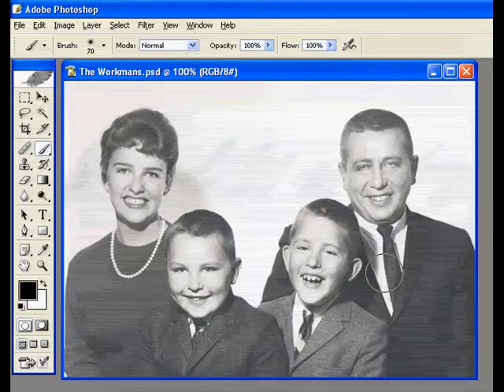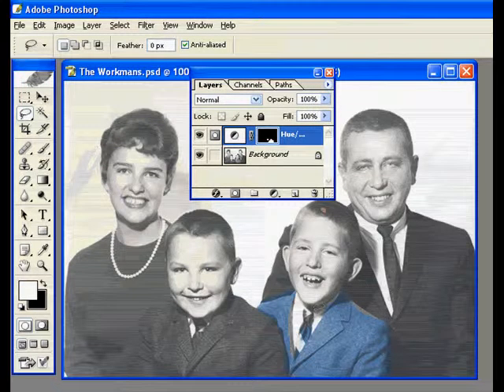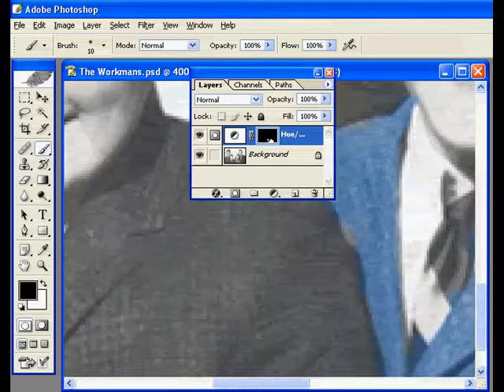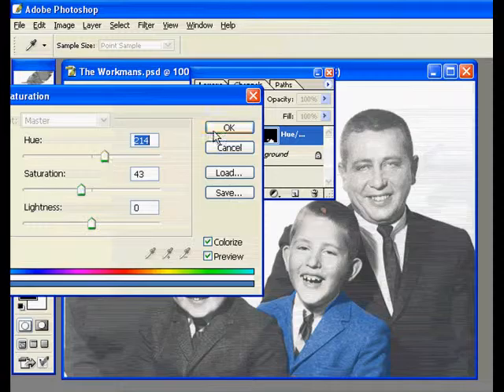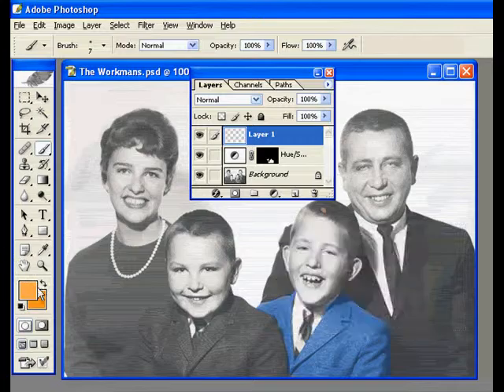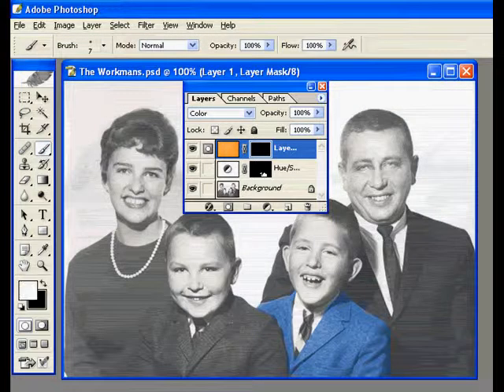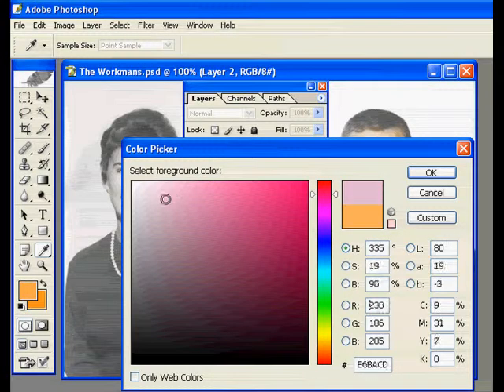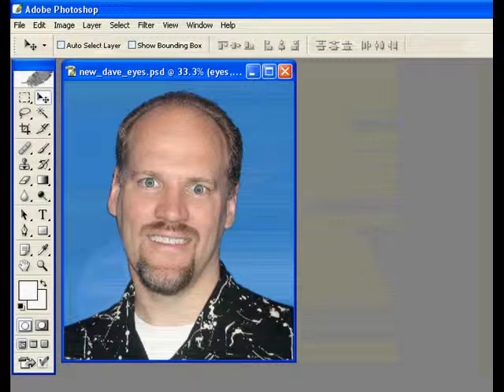Colorize - Photoshop Tutor